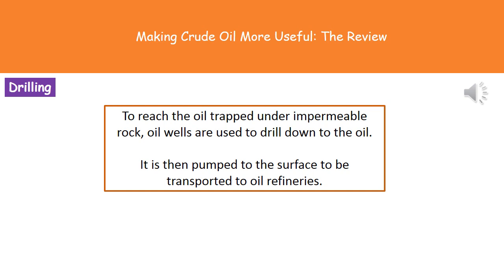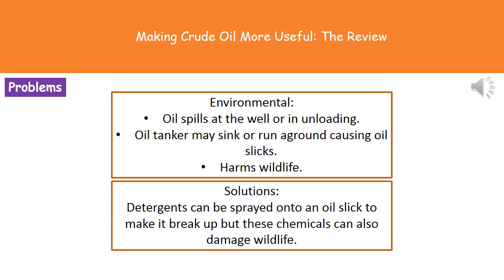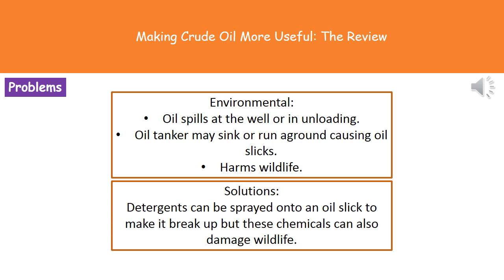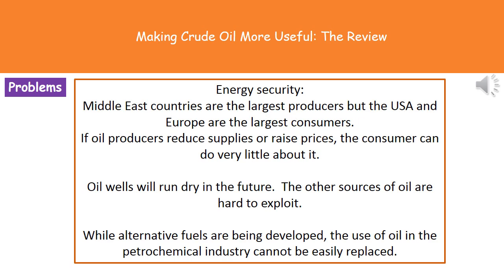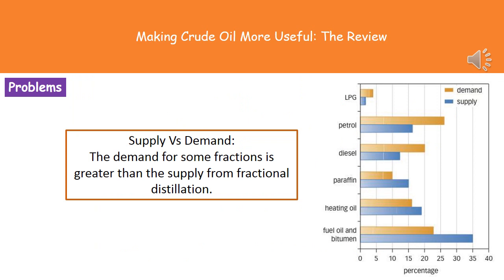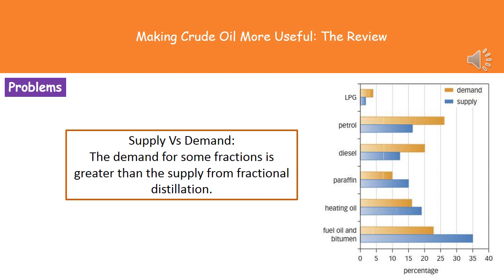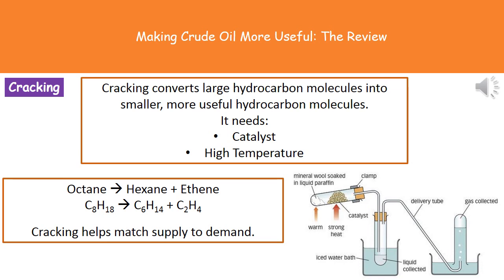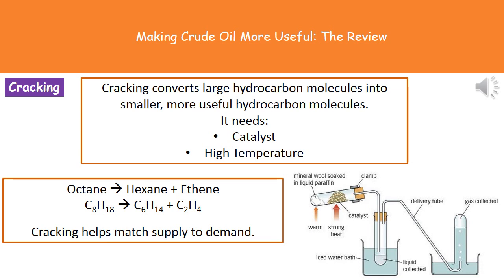C1 2 Making Crude Oil More Useful Higher Tier Summary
OCR Gateway Core Science C1 lesson 2 review on making crude oil more useful for the higher tier.